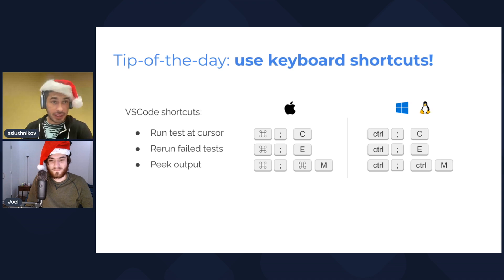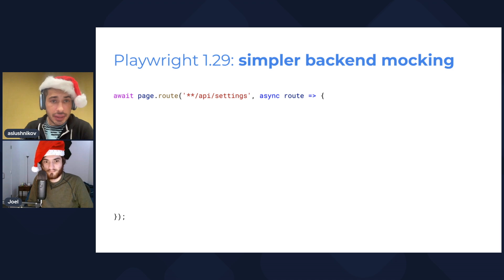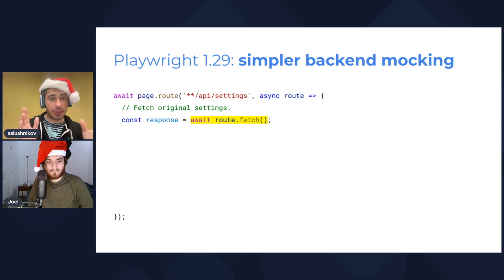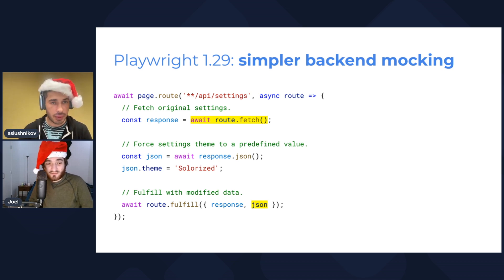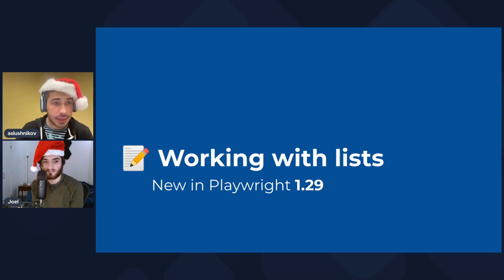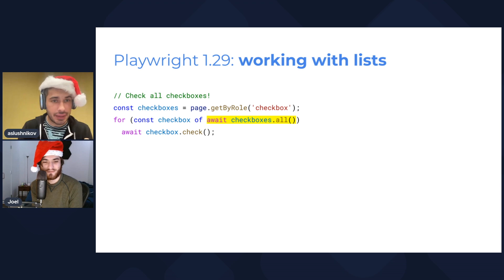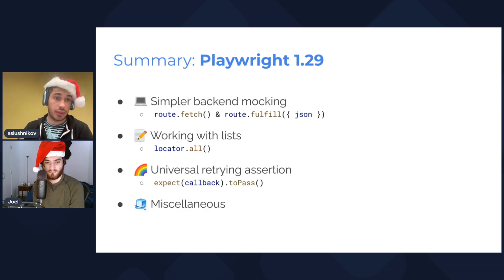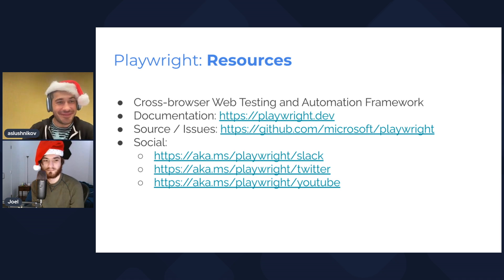What's new in Playwright 1.29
0:00 - Welcome!
0:20 - 🧐 Tip of the day
1:41 - 💻 Simpler backend mocking
4:43 - 📝 Working with lists
5:28 - 🌈 Universal retrying assertion
7:15 - 🧊 Miscellaneous